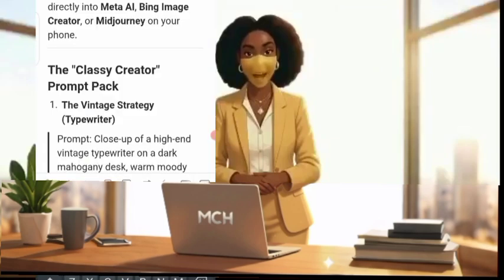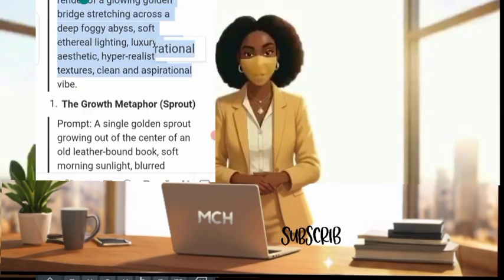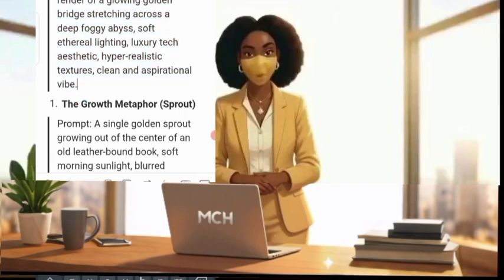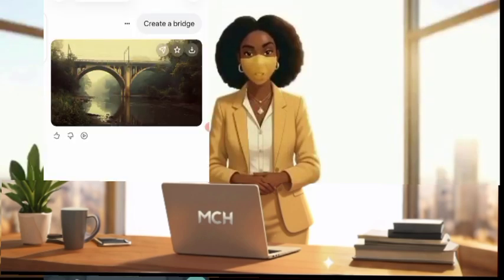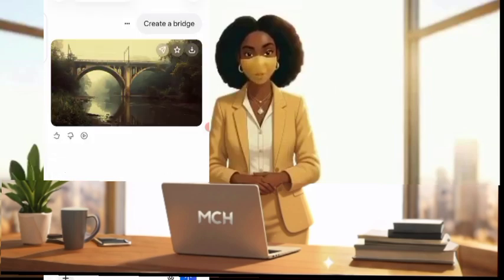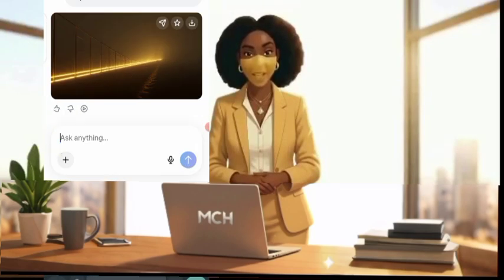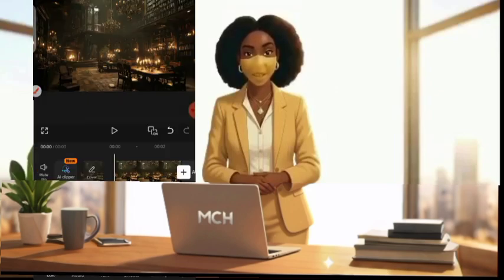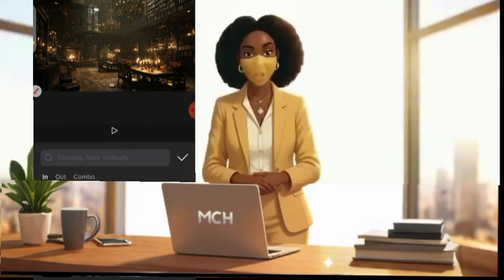Stop Using Boring Stock Footage: Avoid the Reused Content Ban (AI B-Roll Tutorial)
Are you worried about YouTube's 'Reused Content' policy? 🛑 Most faceless creators rely on free stock footage from Pixabay or Pexels, but using the same clips as everyone else can put your channel's monetization at risk. In this 18-minute masterclass, I’m opening up my phone to show you my 'Visual Automation' workflow.

Learn how to use my S.L.A. Formula to generate 100% unique, cinematic AI B-roll using Meta AI and Bing, and how to add the 'Illusion of Motion' in CapCut. No camera, no copyright stress—just a high-end, branded channel."

Chapters (Timestamps):

0:00 The "Stock Footage Trap" & Copyright Risk

2:15 The S.L.A. Formula for Classy Visuals

3:09 How to Generate AI B-Roll on Mobile (Free)

3:20 CapCut Tutorial: The Illusion of Motion

3:50 Creating a Visual Style Guide for Your Brand

4:00 Why Robotic AI Voices Fail (Teaser for Video 4)

Faceless YouTube Channel, New Creators,AI B-Roll Tutorial, Meta AI Video, CapCut Tutorial, YouTube Reused Content Policy, Avoid Copyright Ban, Relaxed Creator, AI Avatar Channel, Zinny Studio Style.